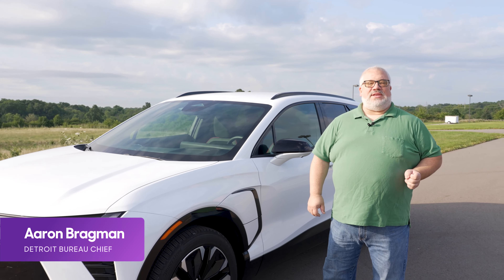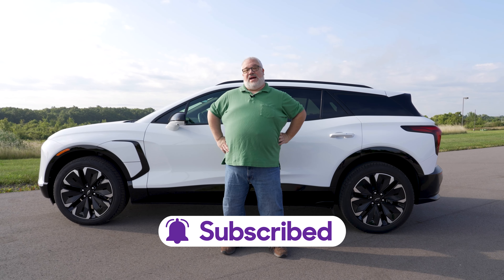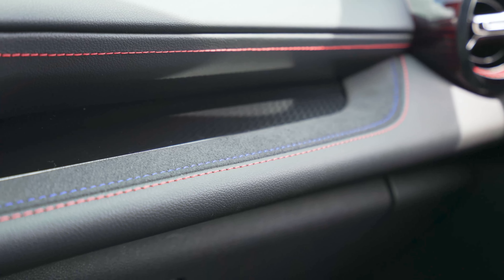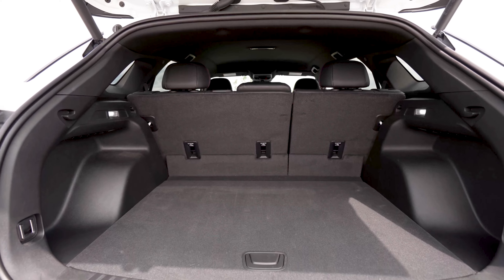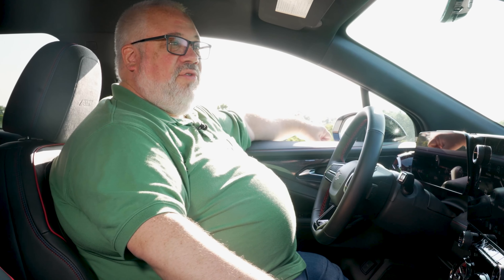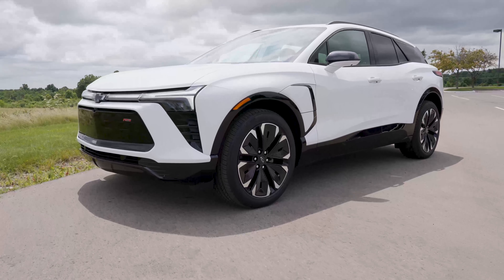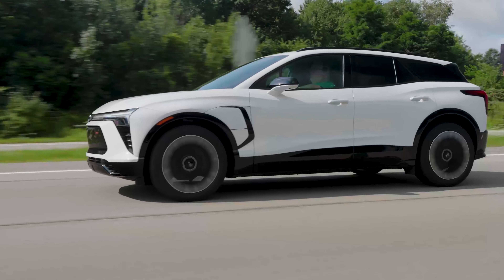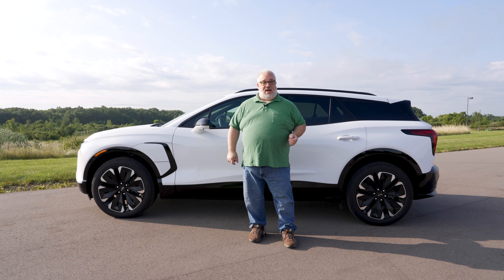2024 Chevrolet Blazer EV Review: Great Effort, Killer Flaw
Chevrolet has been selling electrified vehicles for many years now, but its newest model, the 2024 Blazer EV, is something a little different. Using GM’s Ultium battery system, it’s the model the brand hopes will start to drive Americans into seeing mass-market all-electric vehicles as a reasonable alternative to gas-powered models. And while we had a chance to drive one when it first came out, a slowed introduction and rollout due to software and manufacturing issues meant there weren’t many on the roads until now — and the ones on the roads generally had issues.

No longer, however. Chevrolet seems to have ironed out any software bugs and assembly glitches, and the Blazer EV now is flowing out onto dealer lots in volume — which also means we finally got to spend a week behind the wheel of a sporty RS-trimmed model. Cars.com Detroit Bureau Chief Aaron Bragman drove it all over southeastern Michigan and came away with some definite thoughts on how Chevy’s first big competitor in the mid-size electric SUV category performs, including one aspect that might legitimately be a deal killer for a lot of prospective customers.

Chapters:
0:00 Intro
1:04 More wagon than SUV?
2:02 Wheels and trims
2:44 Charge port madness
3:15 Interior style and quality
4:47 Roomy inside
5:30 The not-so-great bit
5:53 No Apple CarPlay
7:52 Driving impressions
11:11 Pricing improvements
12:21 Final thoughts